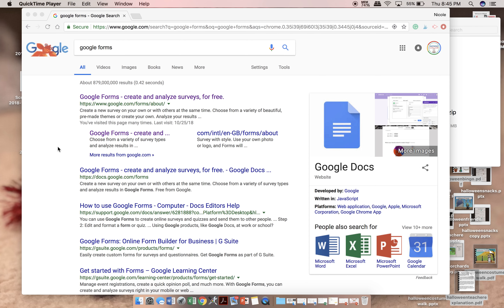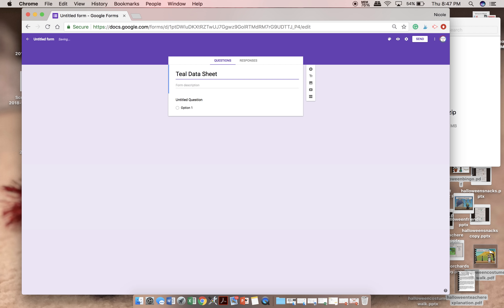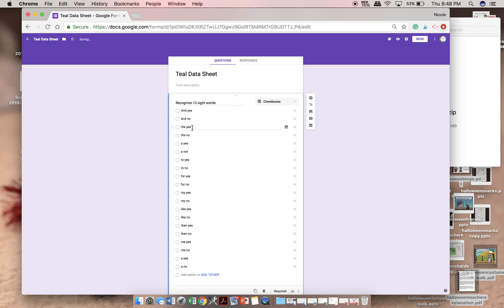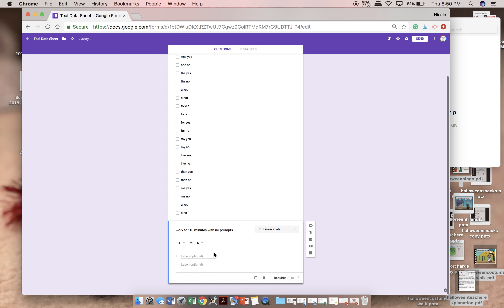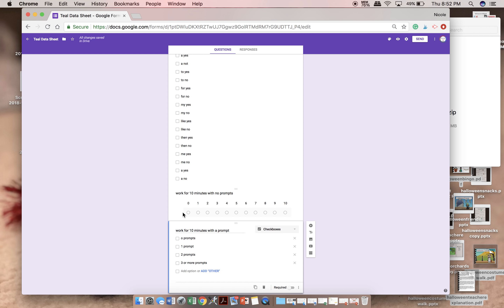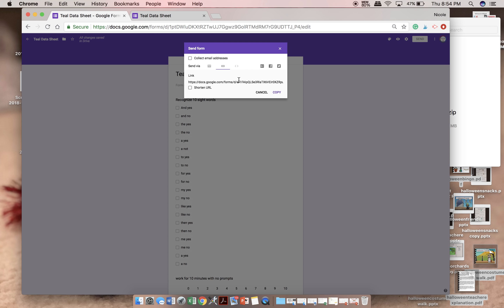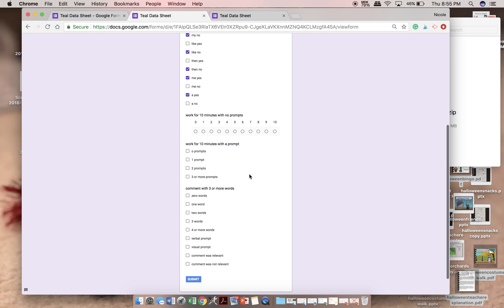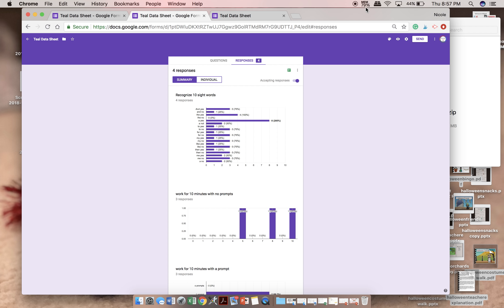Google Form Data Collection